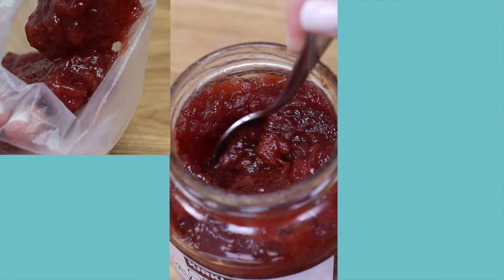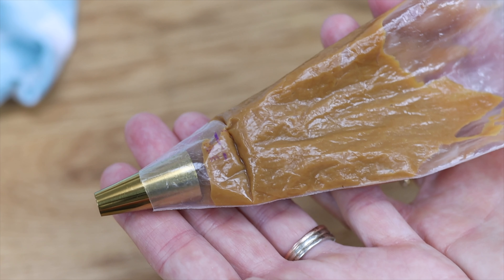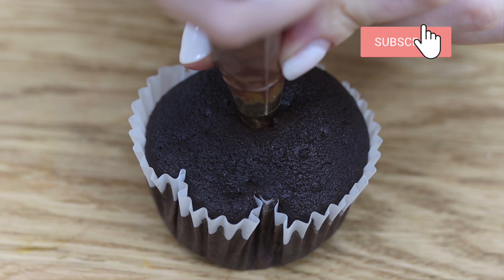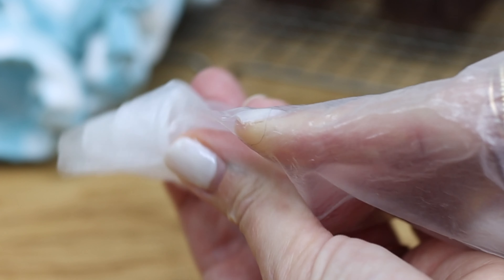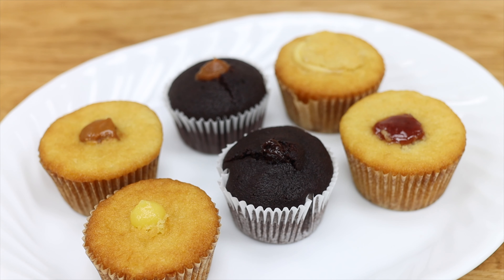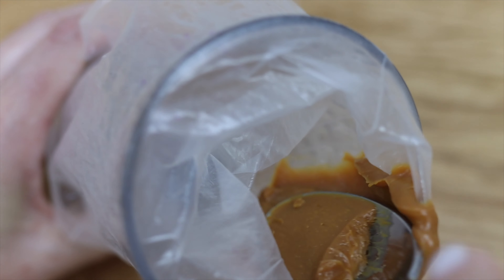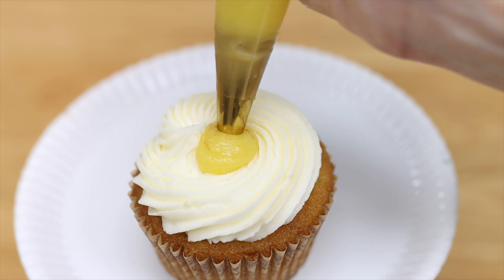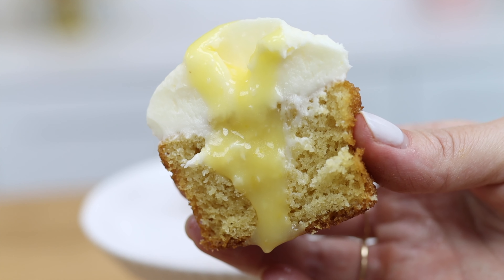How to Fill Cupcakes with 6 EASY Fillings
Add flavour and moisture to your cupcakes with these 6 easy filling ingredients! I'll show you two methods to fill cupcakes with lots of tips and tricks for filling, frosting and decorating cupcakes.

0:10 How to fill cupcakes with piping tips
2:26 How to fill cupcakes without piping tips
3:05 How to frost and decorate filled cupcakes with:
3:09 - ingredient drizzle
3:43 - two-tone piping
4:21 - filling display
4:40 - without piping tips
4:56 6 easy filling ingredients

*SAY HI!